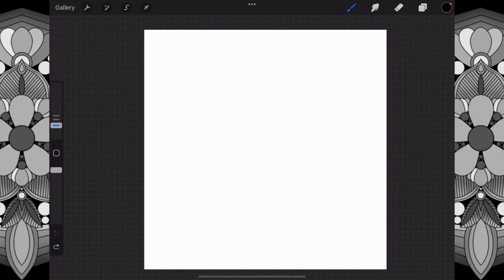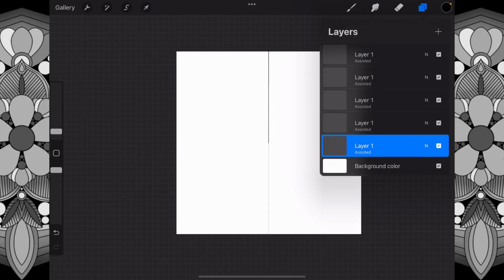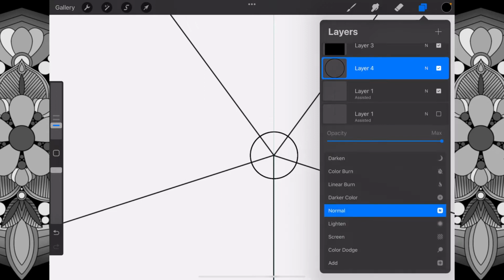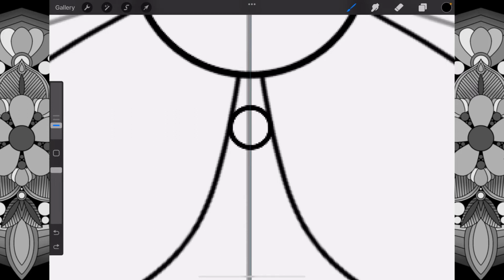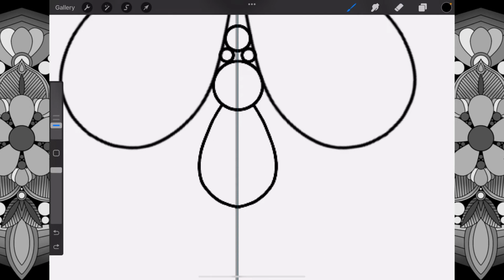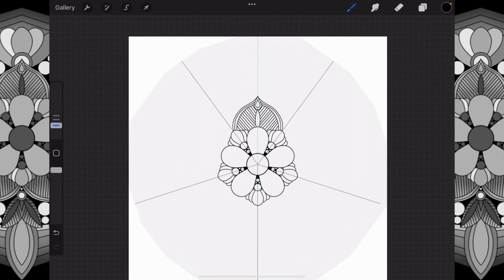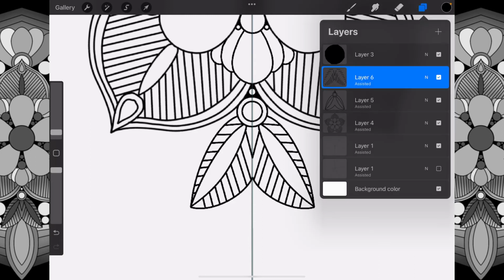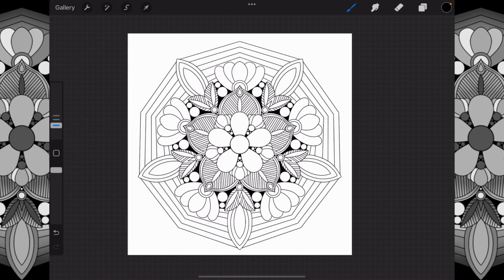Making a 5-sided Mandala in PROcreate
In this video, I will show you how to make a 5-Sided Mandala. Just a bit of thought beforehand, and you can make infinite combinations.

00:00 Intro
00:10 Making a template
05:50 Drawing a mandala top and bottom
23:36 outro